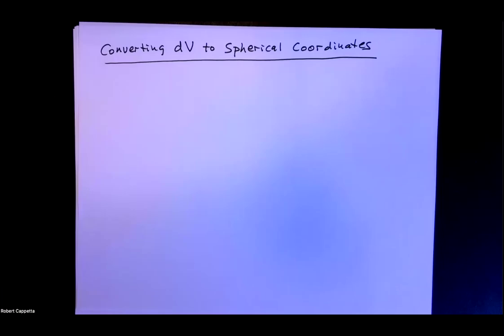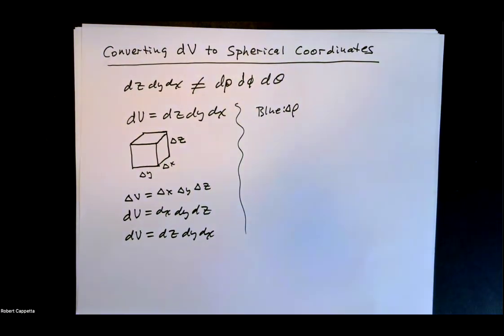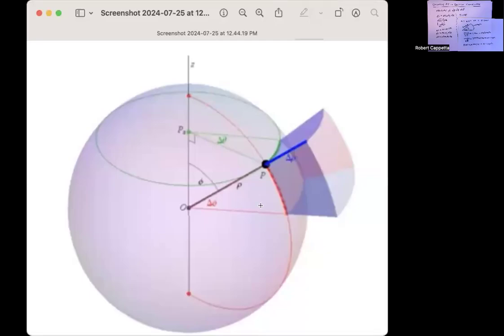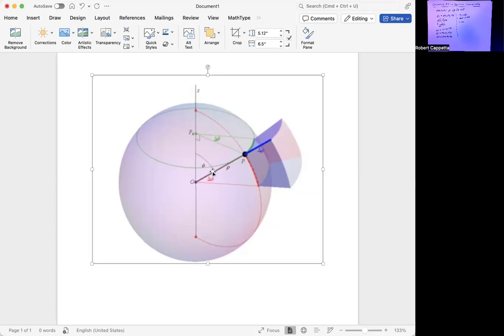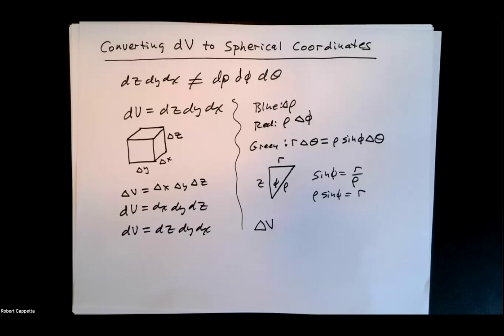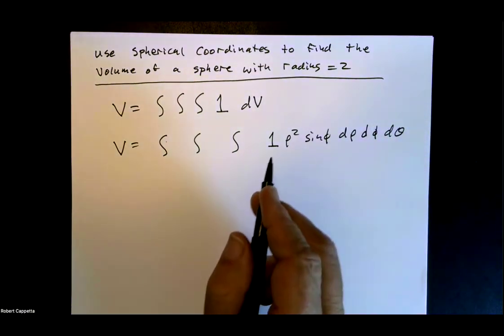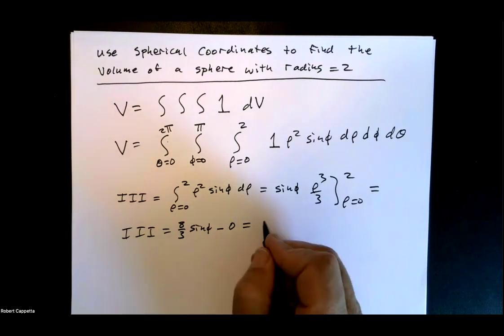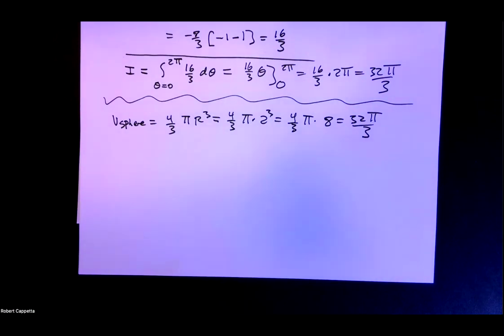Triple Integrals: Converting dV to Spherical Coordinates